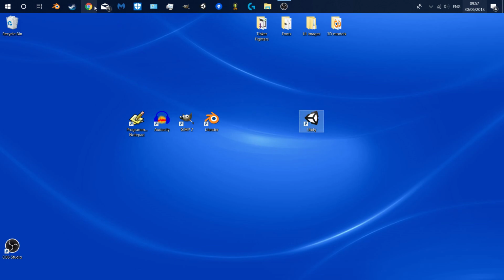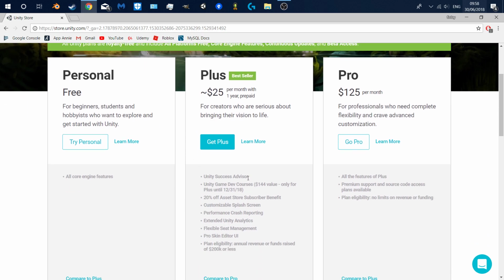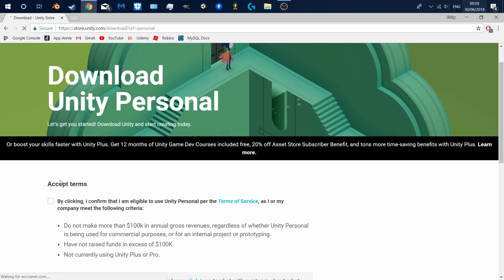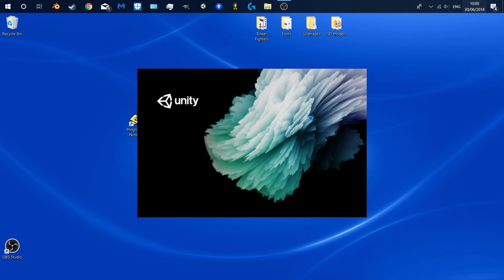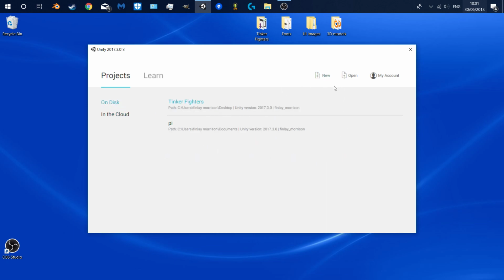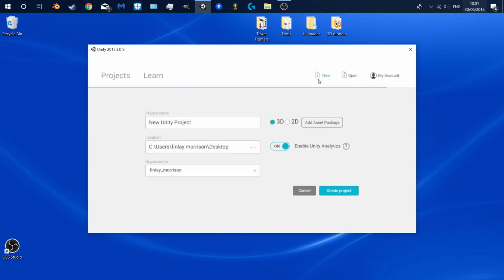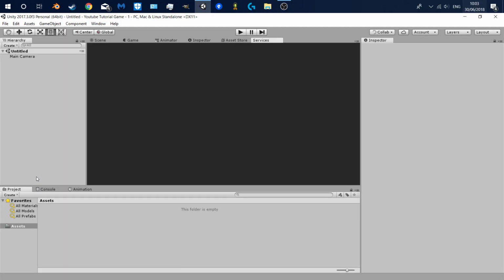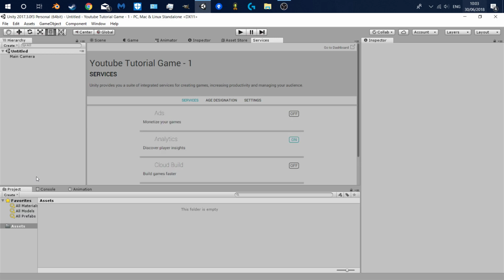Learn To Make Games In Unity || Episode 1 || Downloading and installing Unity 5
In this series I will be teaching all of you how to  make your very own games using the unity engine, I start at the basics and later get to more complex games.